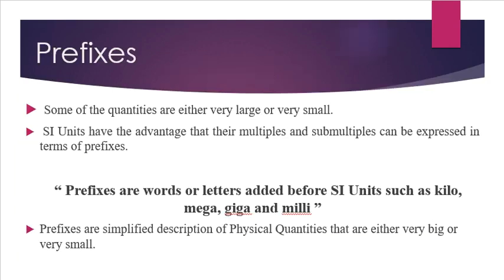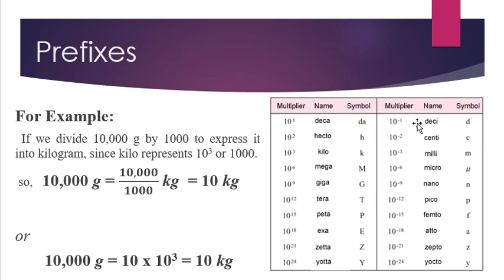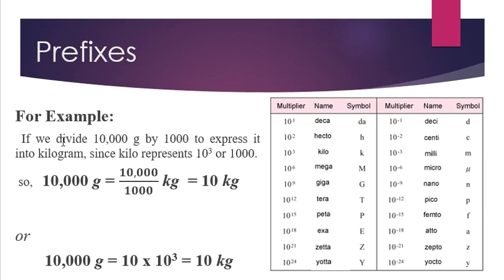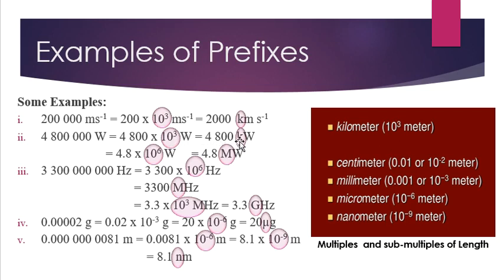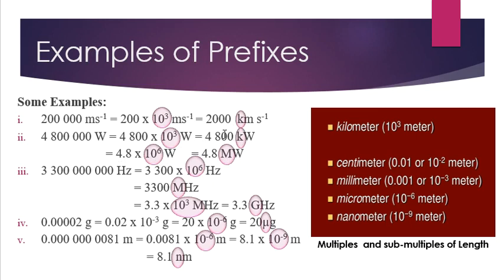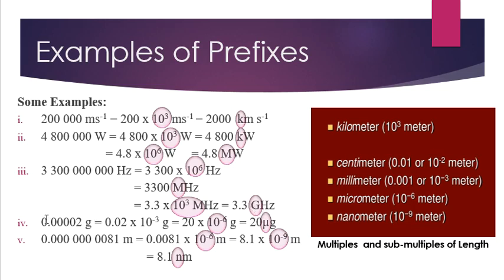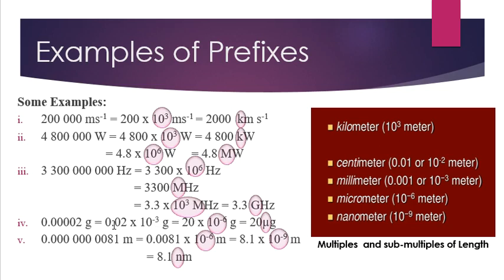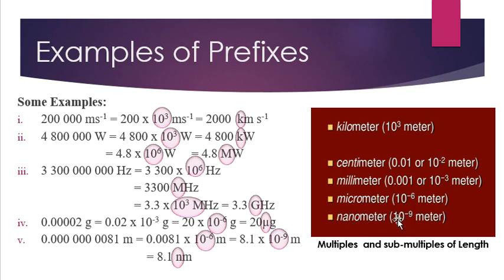9th Lecture#04 Part 1|Topic:PREFIXES|Unit#1|Easy_Physics_Tutorials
This is a 4th Video Lecture Part 1 of a series of Video Lectures for Physics of Class 9 according to curriculum of Punjab and Federal Board.

In this lecture i have discussed about Prefixes in detail and their relationship with Physical Quantities and their uses in Physics with the help of some examples and Numerical Problems.

Hope You like my Video. Keep watching my Videos of Physics for Class 9 and 10.

If you have any Question you can ask me in the Comments section.
Need your suggestions.

Because it is all about Physics